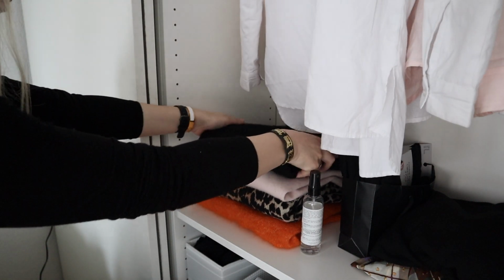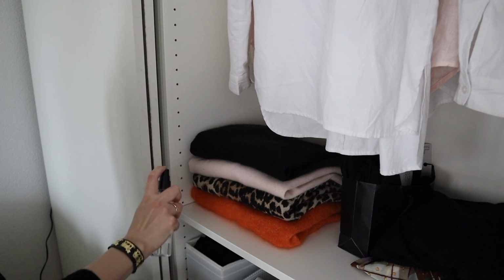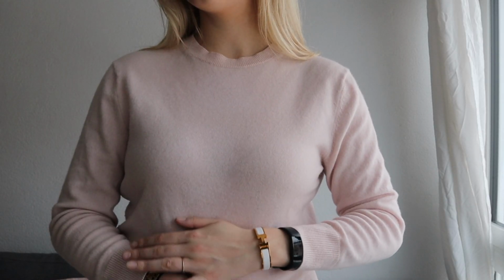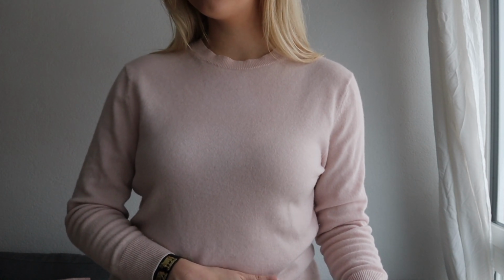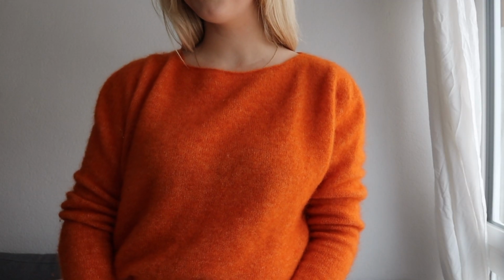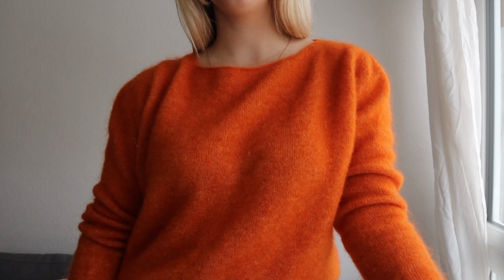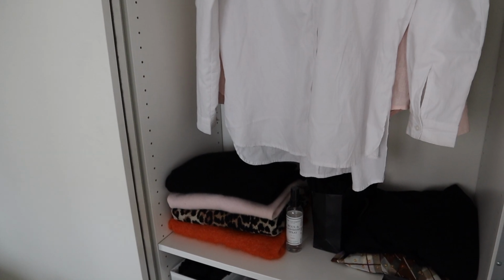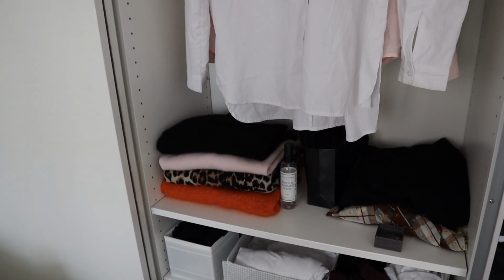How to Look After Cashmere and Wool 🐐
The Laundress is obsolete. I recommend Steamry's spray instead
I am wearing UNIQLO in this video, but I highly recommend better alternatives such as these two: